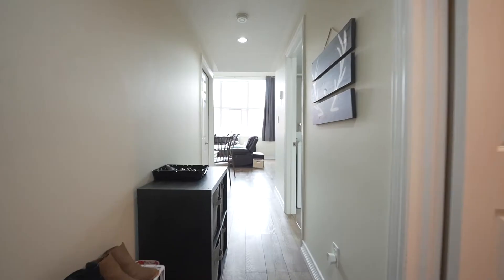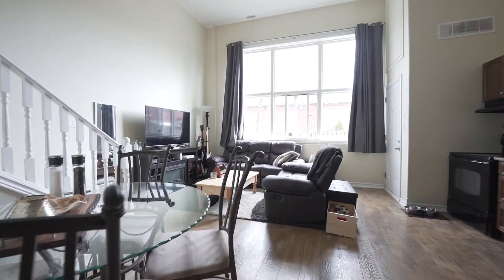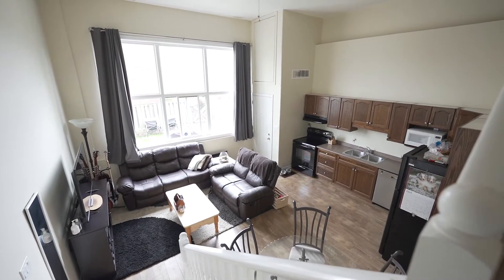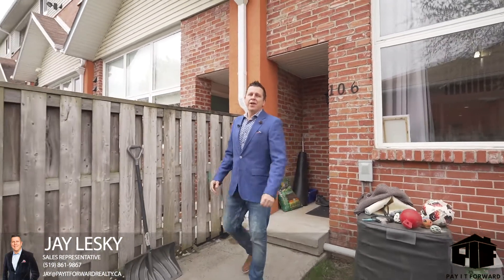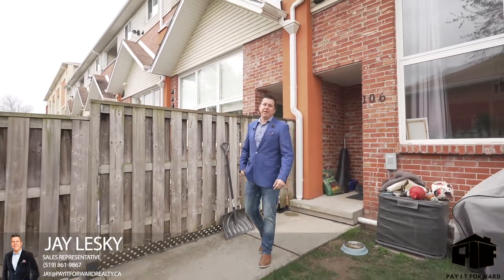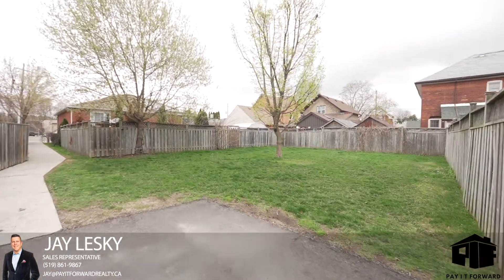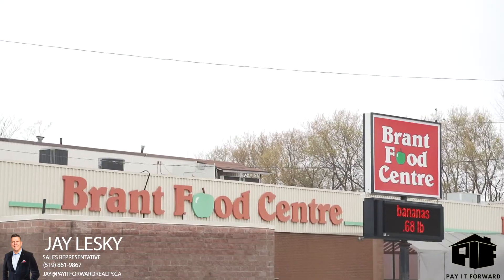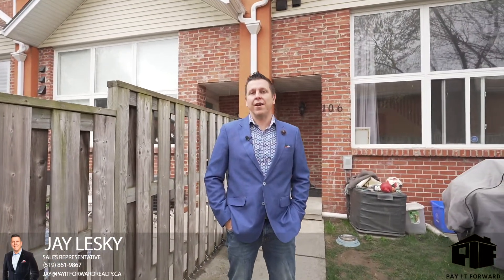111 Grey Street Unit 106, Brantford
🏡JUST LISTED🏡

📍 106-111 Grey Street, Brantford
💰 $349,919 Asking Price
🛏 2 Bedrooms
🛁 2 Bathrooms
🗺 Great Location

Welcome to 111 Grey Street Unit 106, Brantford. This 2 bedroom, 2 bathroom condo is perfect for the first time buyer or investor. Tastefully renovated and move-in ready. Don’t miss out on this opportunity!

Looking to buy, sell, or invest? 🏘

Jay Lesky
Sales Representative
Pay It Forward Realty Inc.